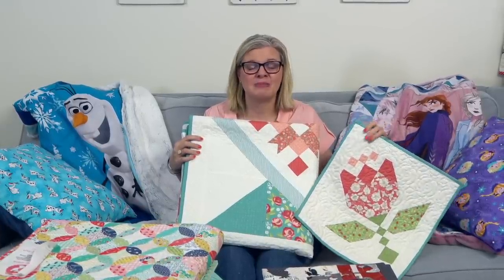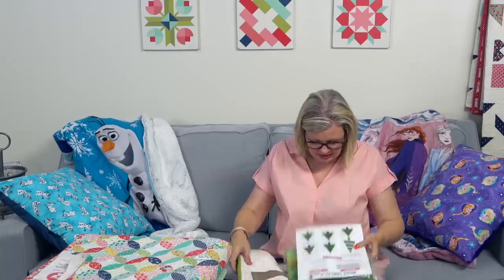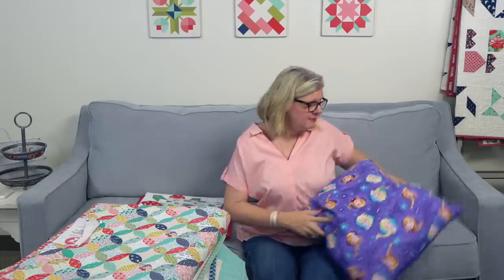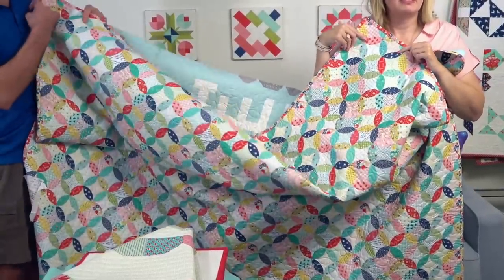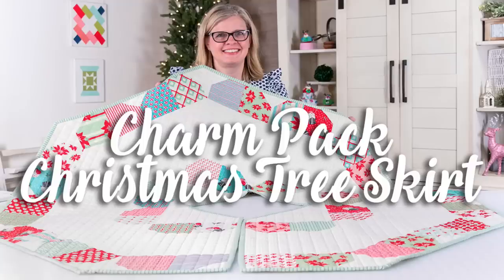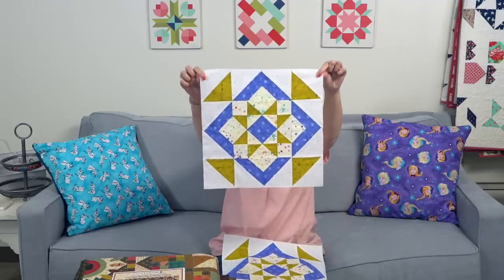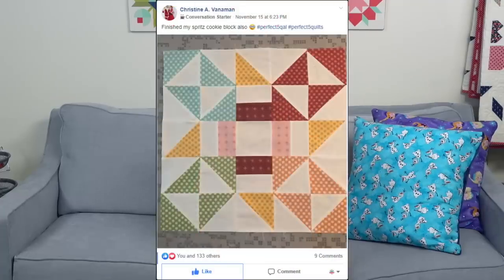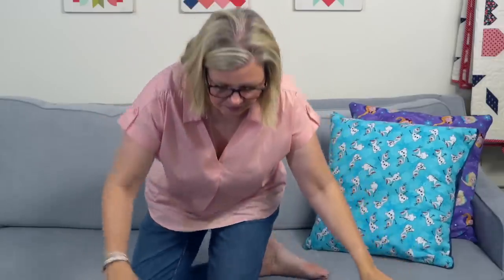Behind the Seams: See some cute Tumbler quilts, current Sew Along items and more!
Sleigh Bell Sampler
▸Winter Wonderland Book:
Showing Pat Sloan’s Sleigh Bell Sampler Quilt. Visit her blog to learn more about the sew along

Farm Girl Vintage 2
▸Farm Girl Vintage 2 Quilt Along:

The Ultimate Beginner Quilt Auction
▸Ultimate Beginner Quilt Auction Posting
▸Find all of our ultimate beginner quilt series videos in our playlist

New Items
▸Esther’s Bloomers Stitch Along BOM